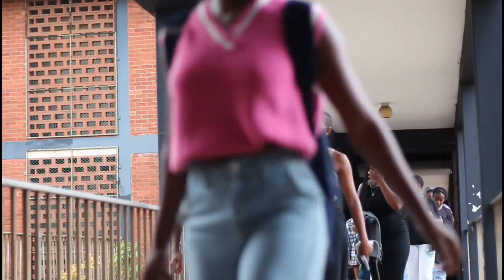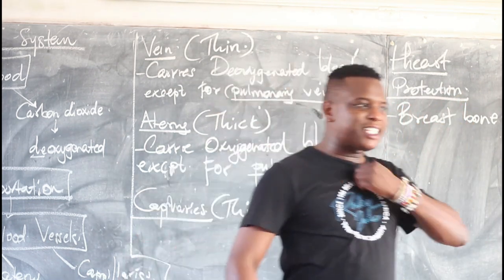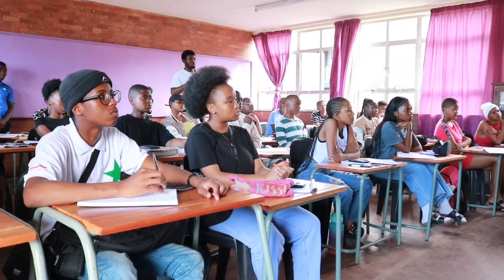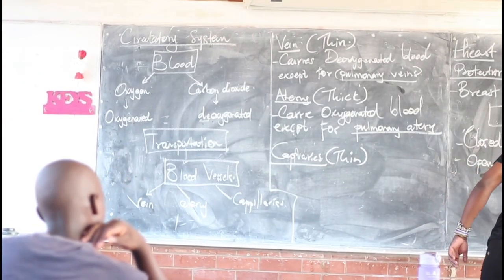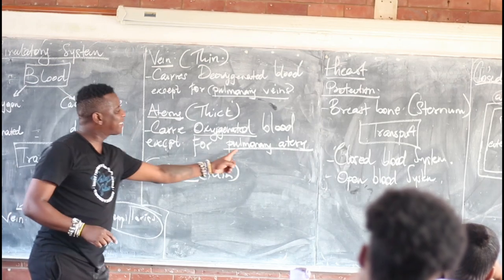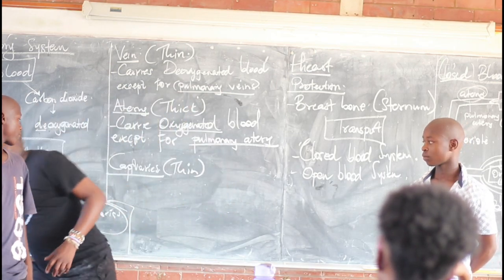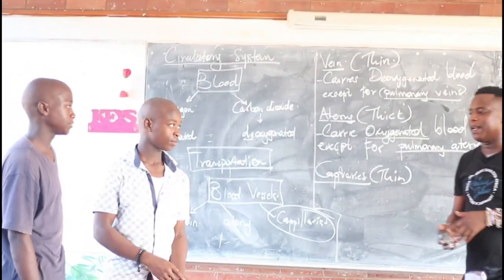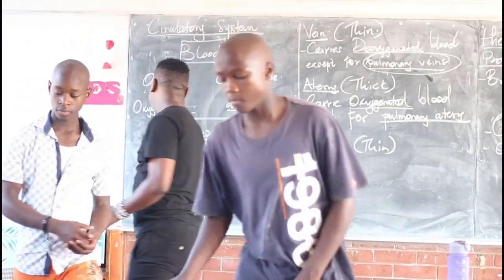WTS CAMP MR MPANZA